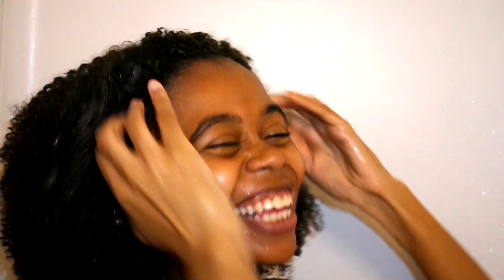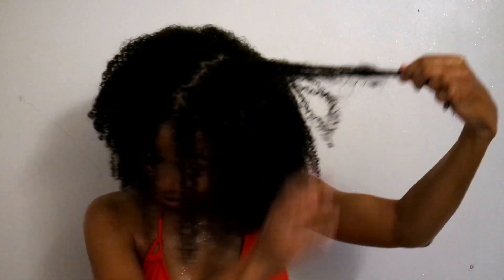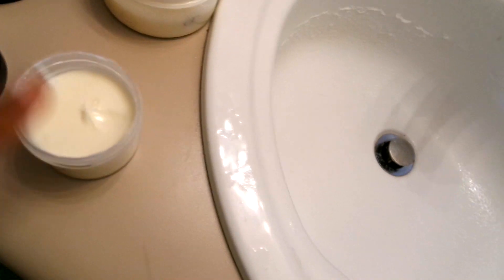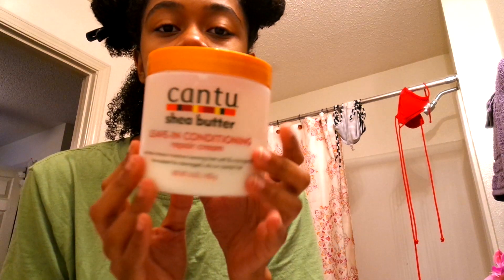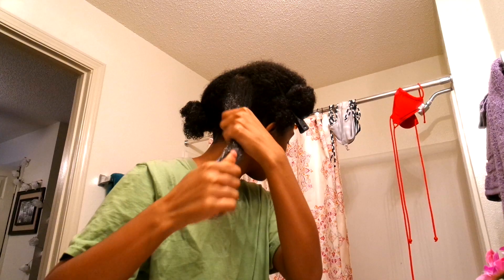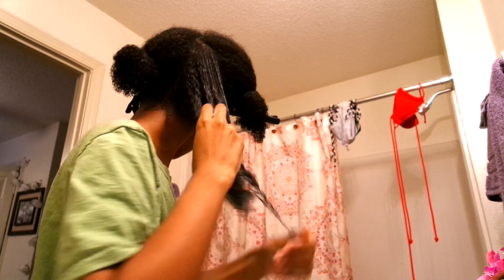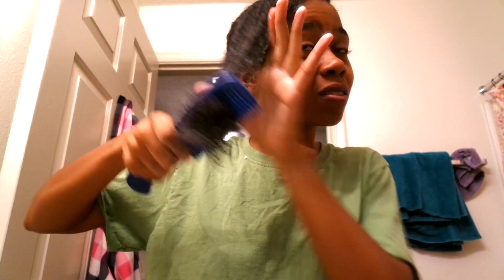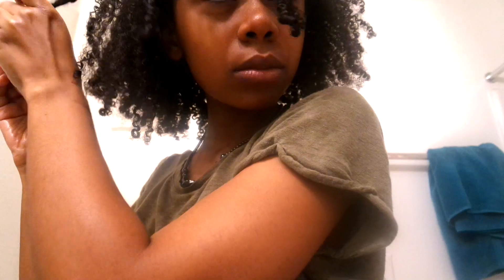Wash Day | Curly Hair Routine || allwaysDyamon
Hey lovelies welcome back! And if you're new thank you clicking on this video, I hope you enjoy it!

Today's video is my wash day ritual if you will. I also go over the products I personally use for the LCO method I use to seal moisture and protection for my hair.

If you have any tips on conditioners, shampoo, or deep conditioners or anything really, let me know boo!! :)

Thank you again for clicking on this video it means a lot!

With Love,

Dyamon🌻
Song: Mulle - Same Old Shit

GREENSCREENS  by:

Haven't seen my first video yet??!! Here's link for you. Enjoy!

__QUICK BIOGRAPHY__
LOCATION: Georgia 🍑
AGE: 22😎
ETHNICITY: Black & proud✊